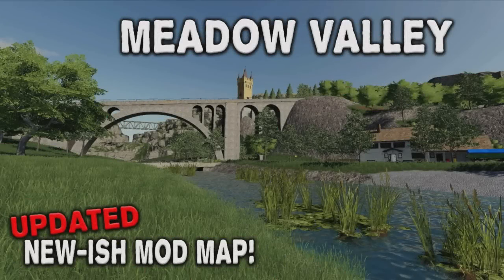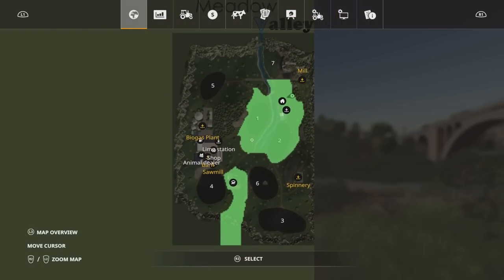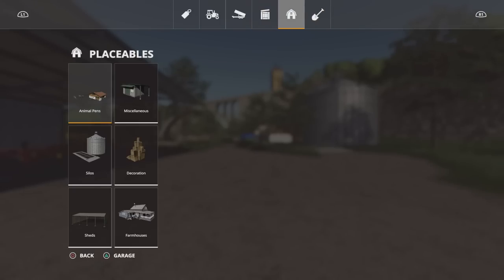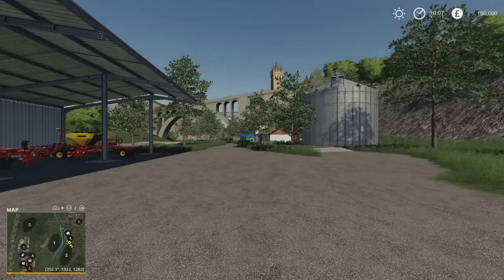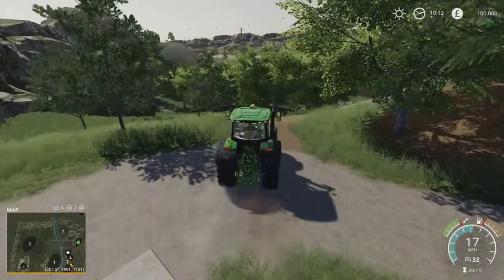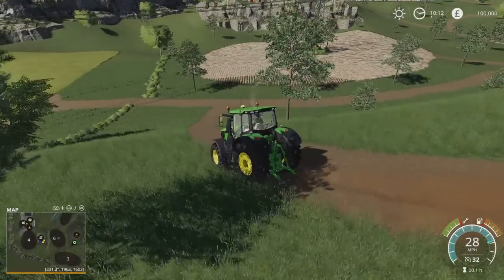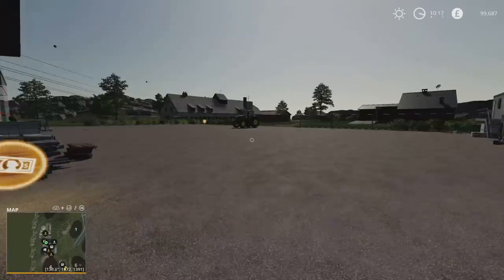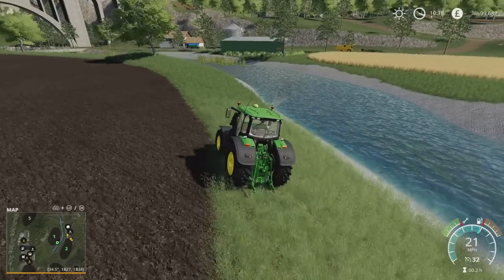“MEADOW VALLEY“ NEW-ish MOD MAP! Farming Simulator 19 PS5 MAP TOUR (Review) FS19.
“MEADOW VALLEY“ NEW-ish MOD MAP! Farming Simulator 19 PS5 MAP TOUR (Review) FS19. Map by: Y4nn1k24. New to Console! GIANTS Software. What do you start with on New Farmer? What do you start with in Farm Manager and Start from Scratch modes? How many slots does it use? What features stand out?  All these questions and more, answered with me… MrSealyp.